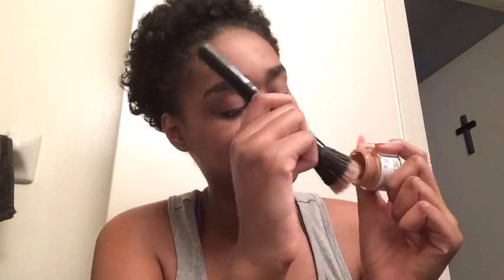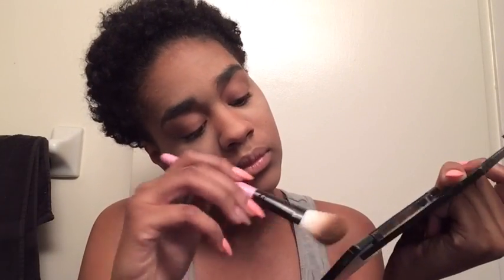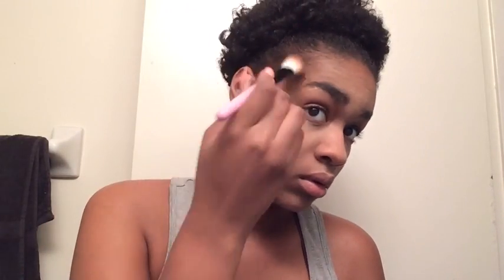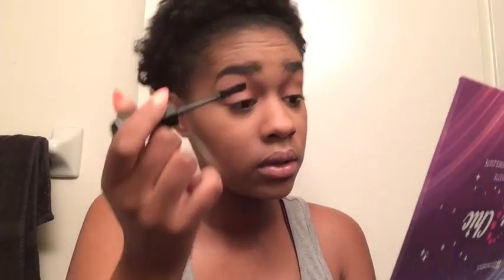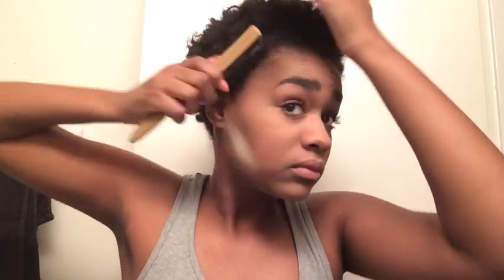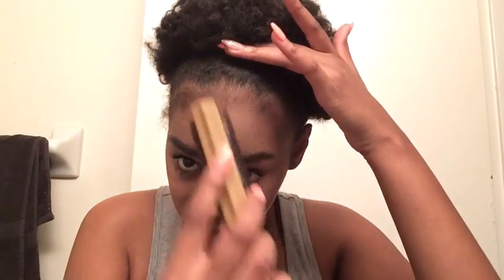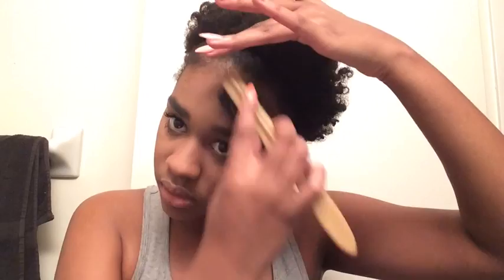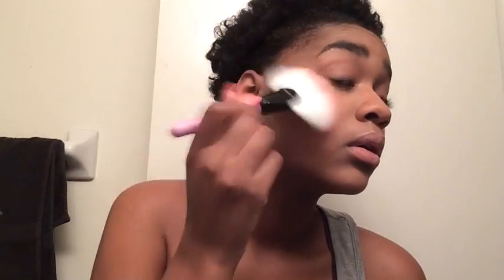Foundation Routine 2k16!!! | Heaven Nickole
I got bored you guys! Hope you like the video give it a thumbs up please!!!